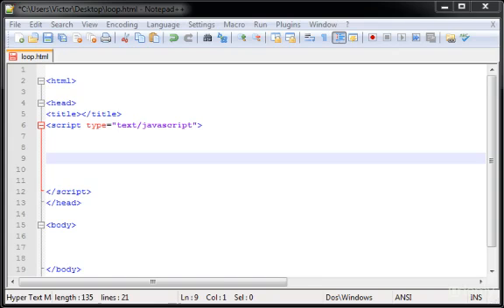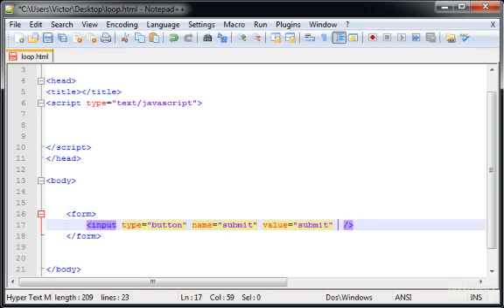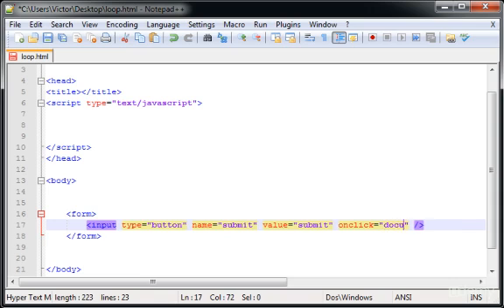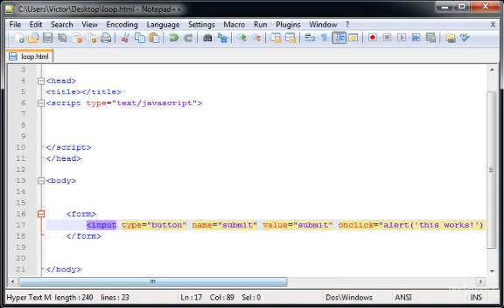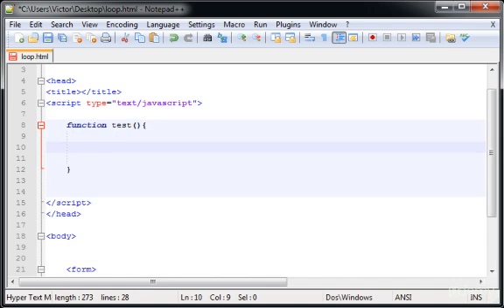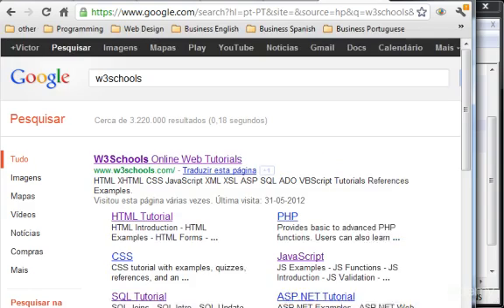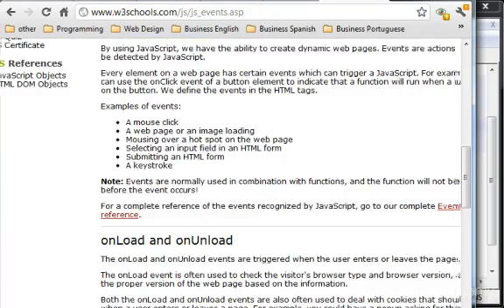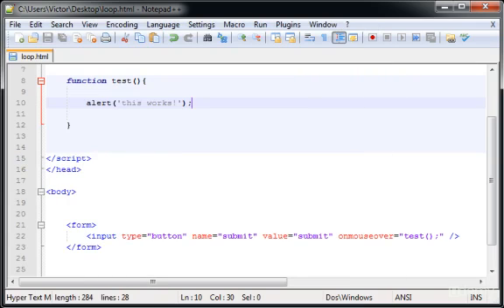16 JAVA Scripts Tutorials